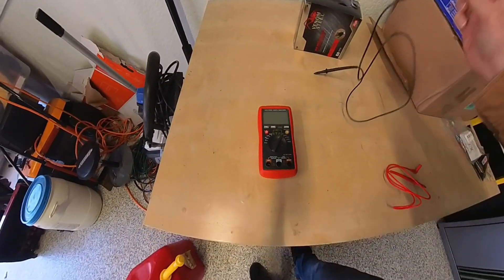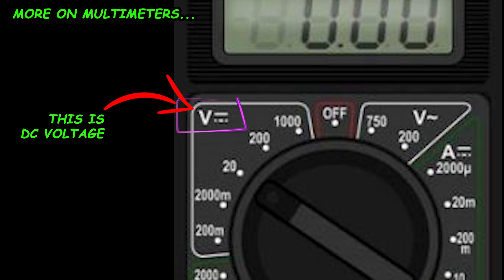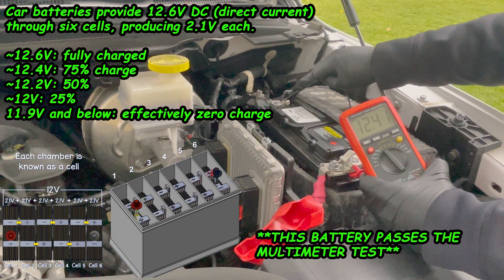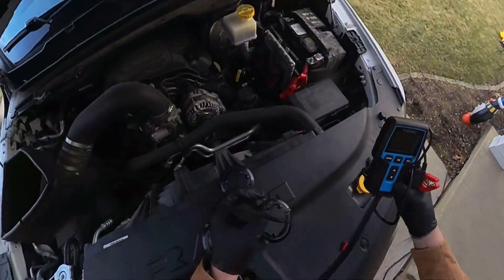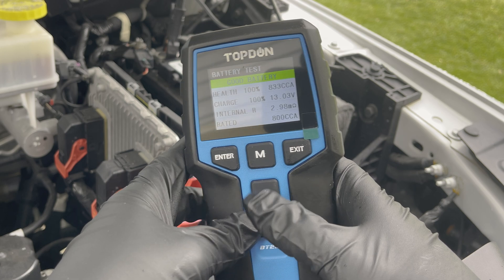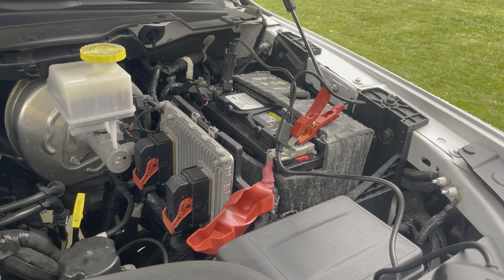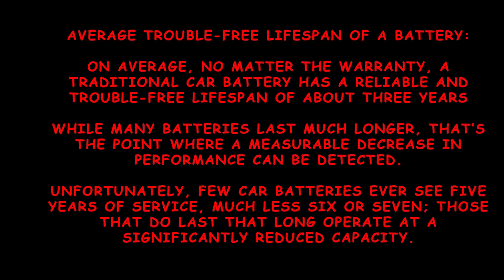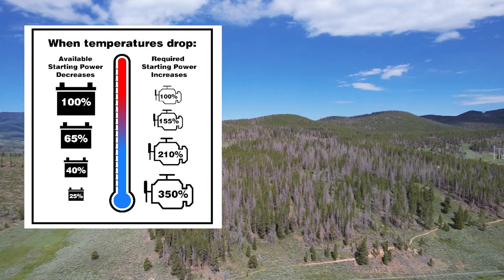How to Test Your Car Battery & Alternator Quickly | Car Won't Start?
Here’s How to Test Your Battery & Alternator! Do these tests first when your car won't start.
Struggling with a car that won’t start? Don’t panic! In this video, we’ll walk you through step-by-step how to test your car battery and alternator to pinpoint the problem. Learn how to quickly identify if it’s a dead battery, faulty alternator, or something else!         SUPPLIES⬇️

Tools & Supplies You’ll Need from this video ⬇️
🪫Digital Multimeter (voltmeter)➡️
🪫BT100 (CHEAPER) Battery load tester➡️
🧪BT200 Battery load tester➡️

⬇️ other recommended supplies ⬇️
🏋️Battery Terminal Cleaning Brush ➡️
🪥Reach Toothbrush ➡️
🔥Battery Terminal Anti Corrosion Washers ➡️
🧁Baking Soda ➡️
🔧10mm Ratchet Wrench ➡️
⚡Dielectric Grease ➡️
😎NoCry Safety Glasses (Over) ➡️
🥊Black Nitrile Gloves ➡️
🫗YEEHAW Paper Cups ➡️
🎃 Scott® Shop Towels Original ➡️
🪥Wire Brush Set ➡️
🔥Ratchet Wrench Set ➡️
😷Corrosion Preventative➡️
🔋Automatic Battery Charger ➡️
💦boil water in instants ➡️

📌 Here is a preview of what You’ll Learn in This Video:
00:00 How to connect leads to a multimeter
00:29 Start with clean battery terminals
00:45 How to select the correct voltage on a multimeter for car battery testing
01:20 How to test a Car Battery with a multimeter
02:00 How to use a Battery Tester for Accuracy(know when to replace)
03:20 How to test your car's alternator with a battery tester
04:34 How to know when its time to preform a battery test
05:00 Tools and supplies for working on automotive batteries
05:18 Note on batteries and cold weather

✅ Perfect for car owners, beginners, and DIY enthusiasts!